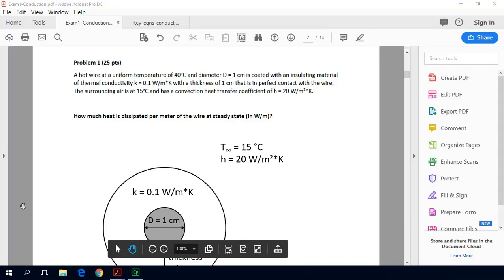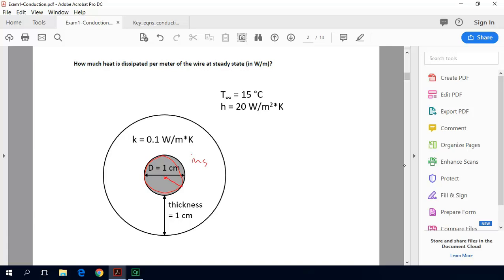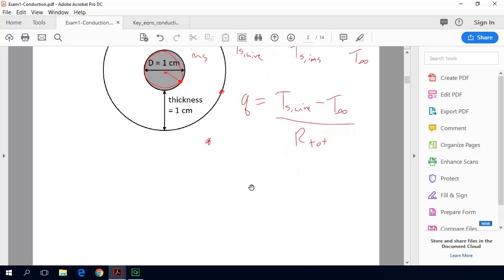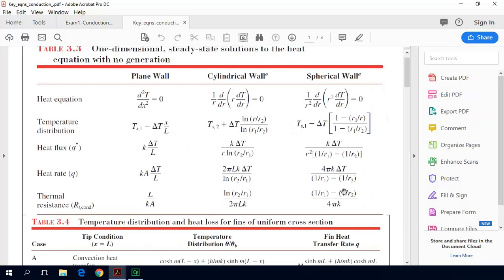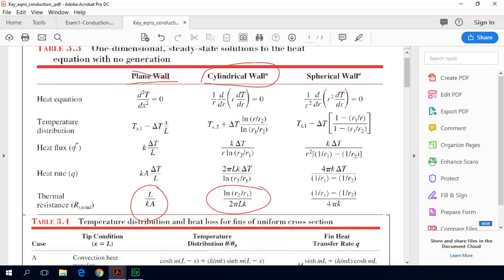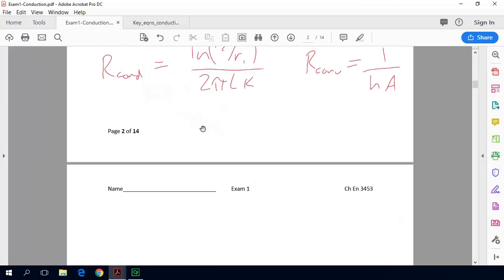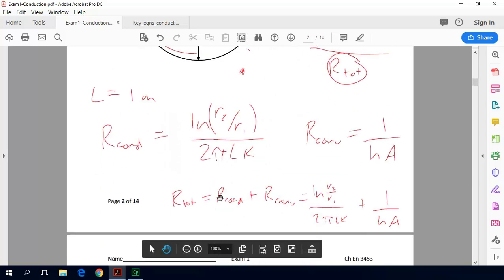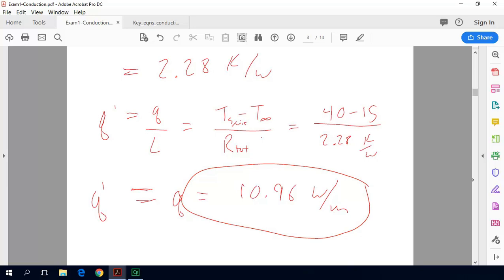Heat Transfer Crash Course: Example exam problem: Cylindrical thermal resistance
In this short video lecture, we solve a sample exam problem determining the rate of heat loss through a cylindrical wall. Topics covered include: heat transfer, conduction, cylindrical wall thermal resistance, thermal resistances in series, convective thermal resistence, etc.